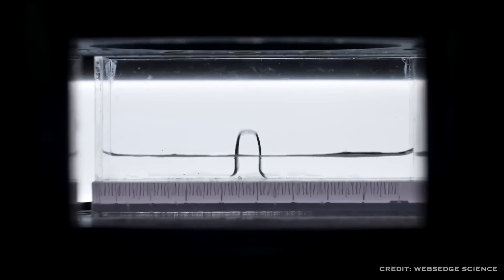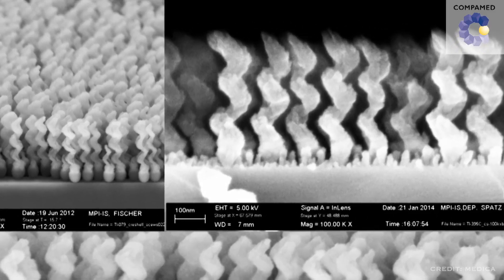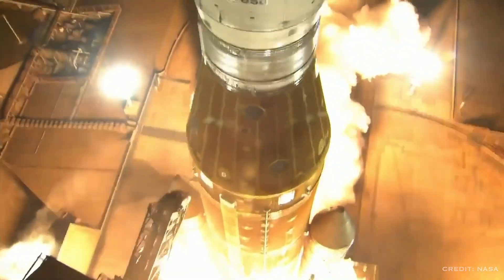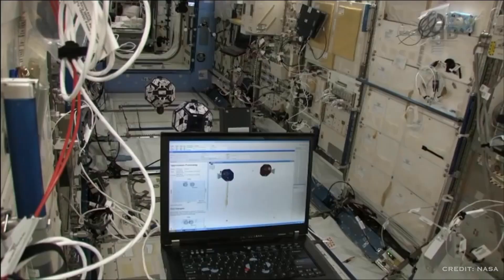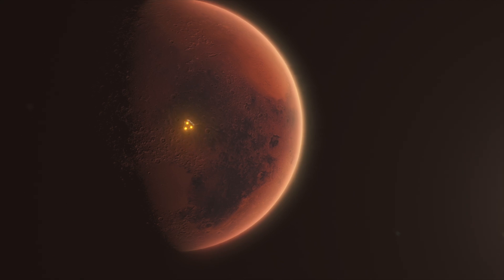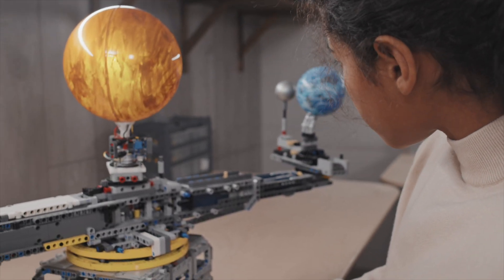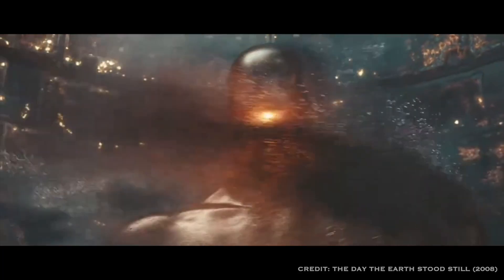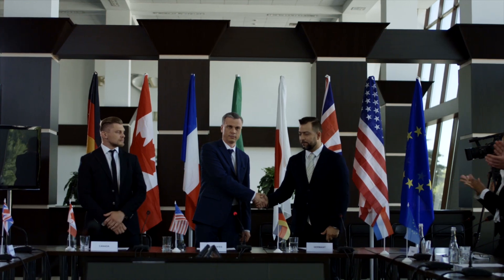Nanobots: Saviors or Destroyers?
Embark on a mind-bending journey into the world of nanotechnology and its potential to revolutionize space exploration. This captivating video delves into the incredible possibilities and terrifying risks of nanobots, microscopic machines that could reshape our future in space.

* Discover how nanobots, smaller than a grain of sand, could build entire cities on Mars or explore the oceans of distant moons.
* Learn about cutting-edge developments in self-healing spacecraft hulls, carbon nanotube materials, and energy harvesting technologies.
* Explore the concept of programmable matter and how it could transform space missions.
* Witness a hypothetical scenario set in 2035, where nanobots construct the first human habitat on Mars.
* Contemplate the ethical dilemmas and potential dangers of this powerful technology, including the infamous "grey goo" scenario.

From self-repairing spacesuits to asteroid mining operations, this video examines how nanotechnology could unlock the vast resources of our solar system. But as we push the boundaries of what's possible, we must also grapple with the responsibility that comes with such immense power.

Join us as we explore the promise and peril of nanobots in space. Will they be the key to humanity becoming a multi-planetary species, or could they lead to our ultimate destruction? The future of space exploration hangs in the balance, and the choices we make today will shape the destiny of our species among the stars